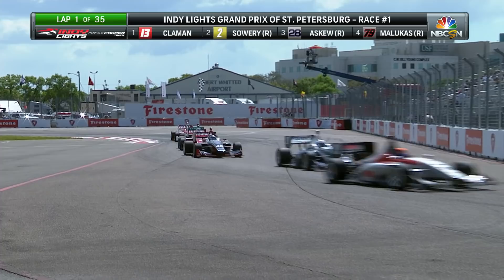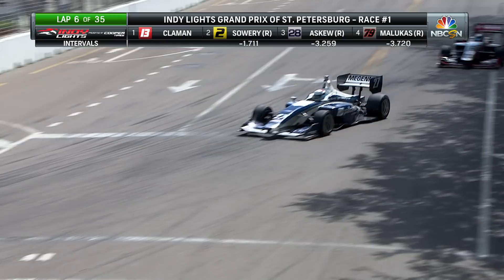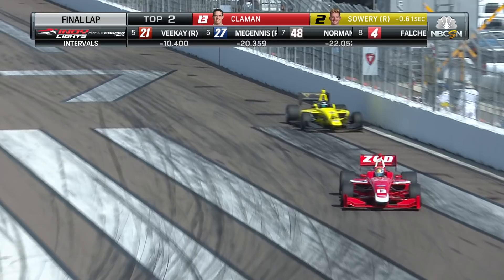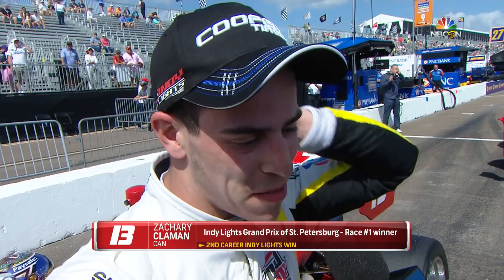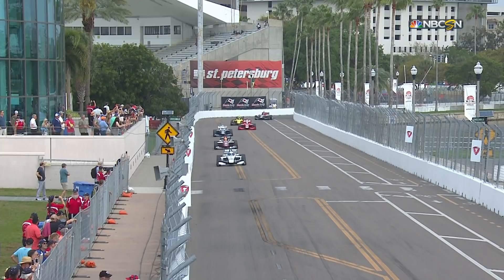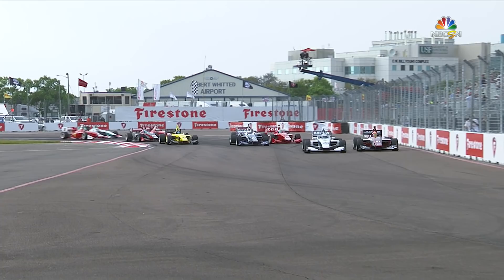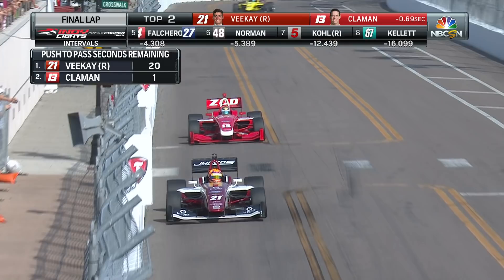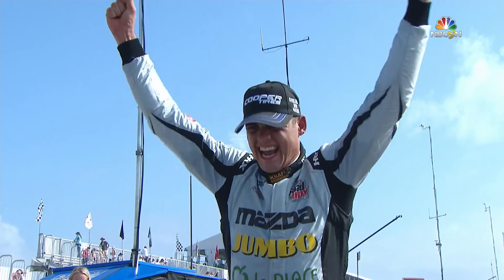Fast Forward: 2019 Indy Lights at St. Pete